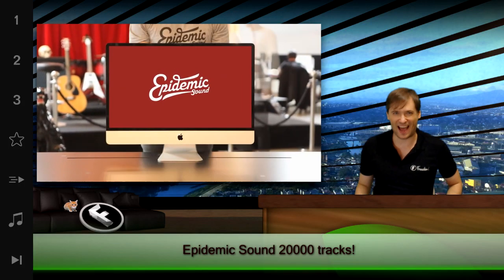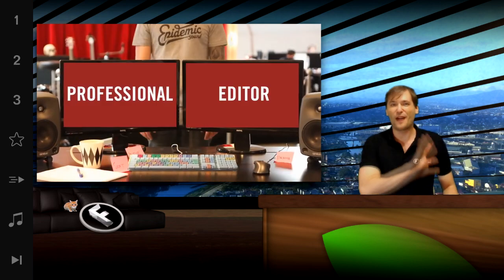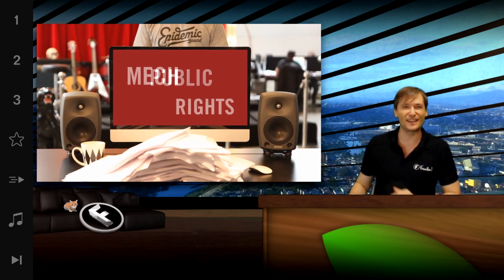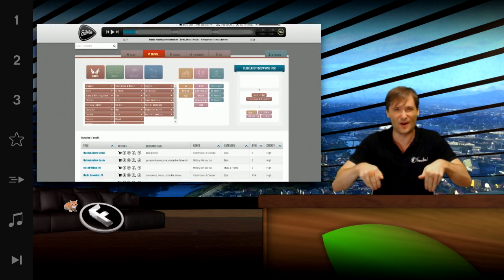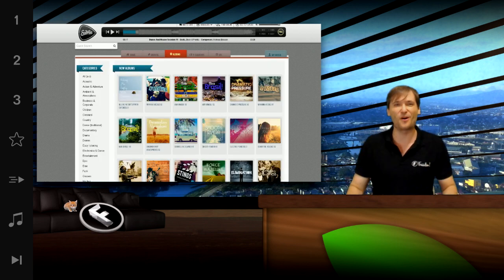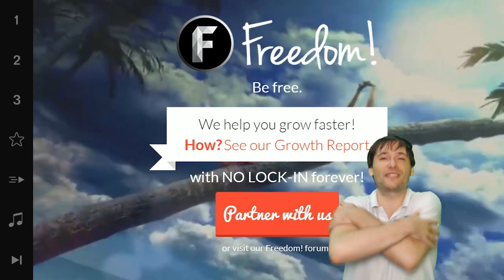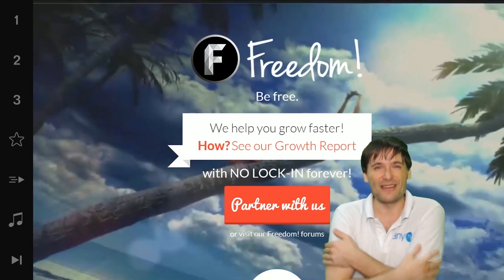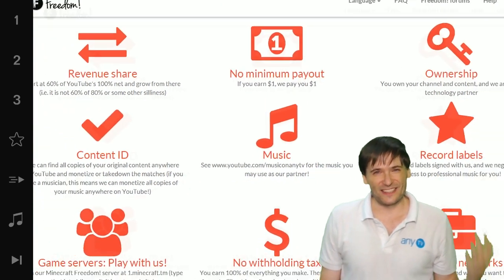★ Epidemic Sound is here!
*Please bear in mind that the login system is currently being built, and should be done by next week*

Over 20,000 tracks used in movies, TV and commercials are now available *free for everyone* in the FreedomFamily. Join Freedom! - Be free.

I am excited! Are you? Tell us :-)

You can now use all 20,000 professional tracks in your videos and live streams forever, as long as you are partnered with Freedom!

And if you leave Freedom! you can still monetize all your past videos with no problems, but you cannot create new videos or live streams using Epidemic Sound music.

XSplit

Music

Epidemic Sound catalog licensed by any.TV for commercial purposes for all Freedom! partners

Discover any.TV!